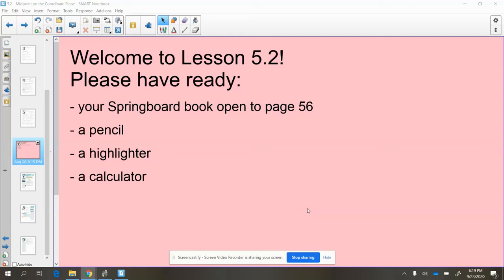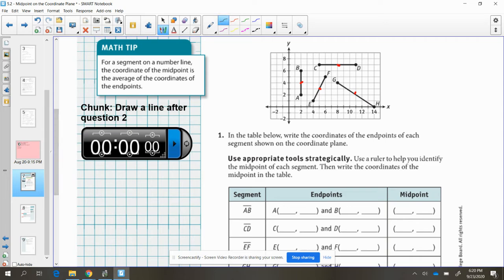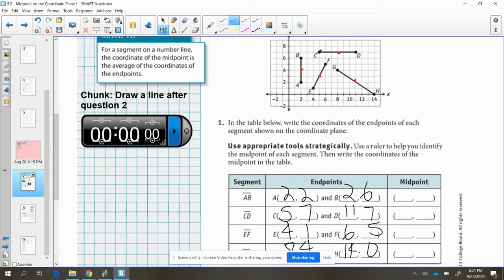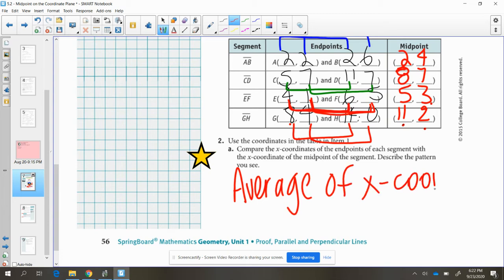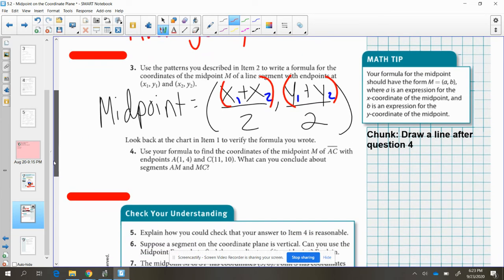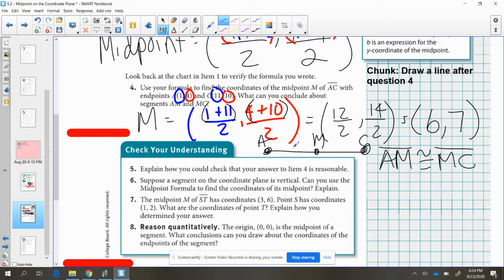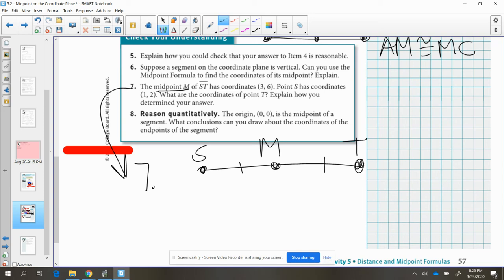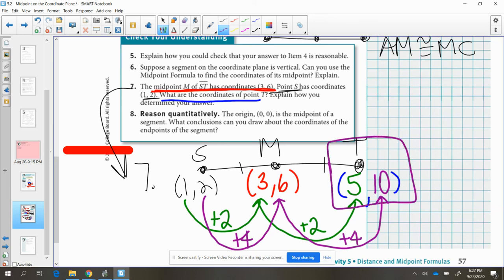Geo Lesson 5.2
Looking at finding the midpoint location.